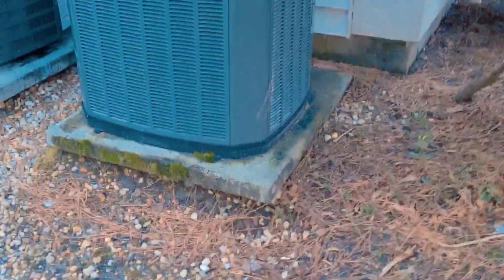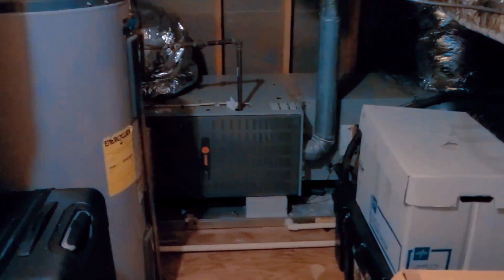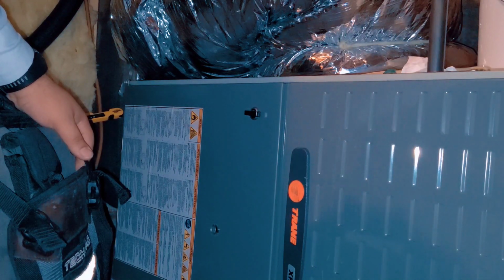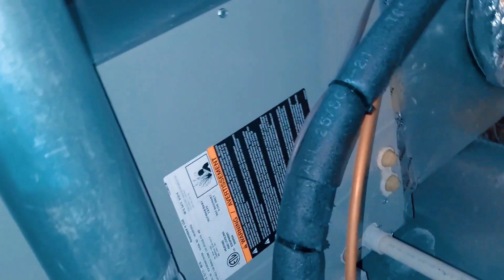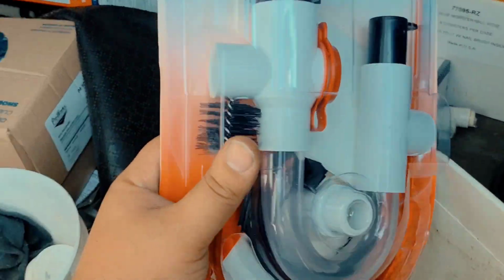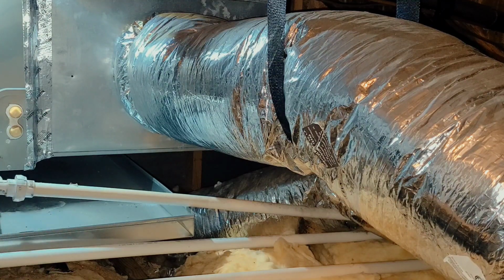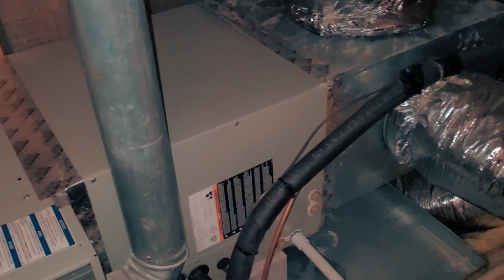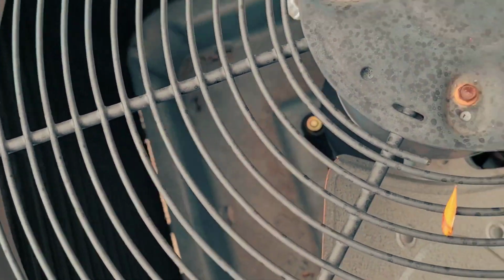A Day In HVAC | Residential Maintenance Calls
Today I decided to show a bit of what residential hvac maintenances look like. Of course I cant show everything but this was just a regular day in the field doing maintenances. I did asd an overflow trap on one unit. It was a positive pressure system so it doesnt necessarily need a trap but in my opinion I prefer to have one with an overflow switch.